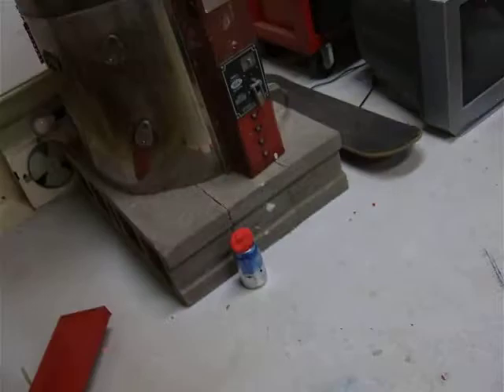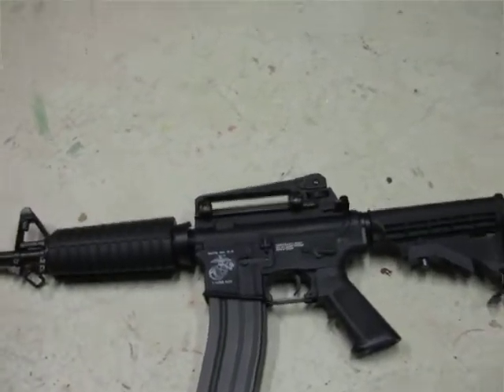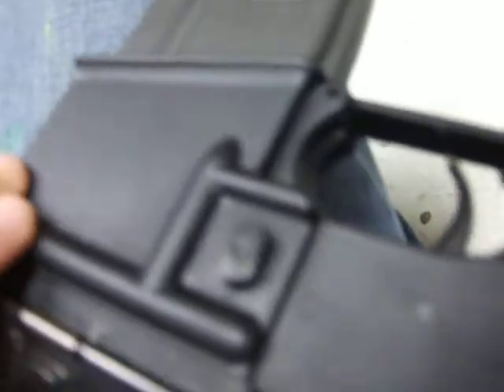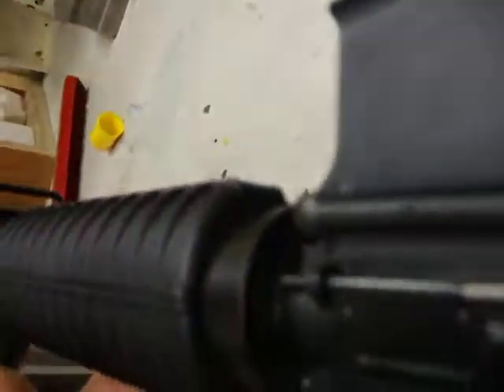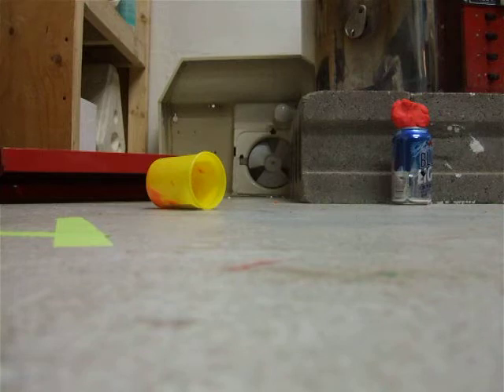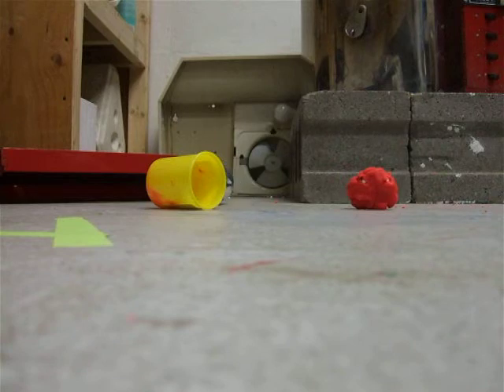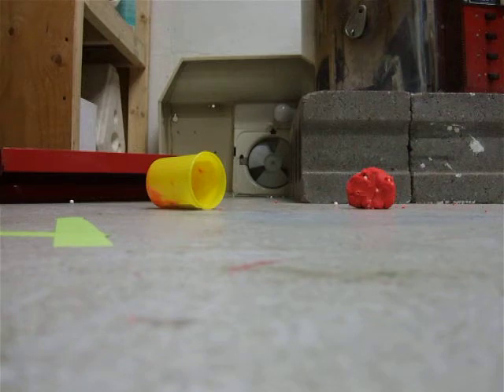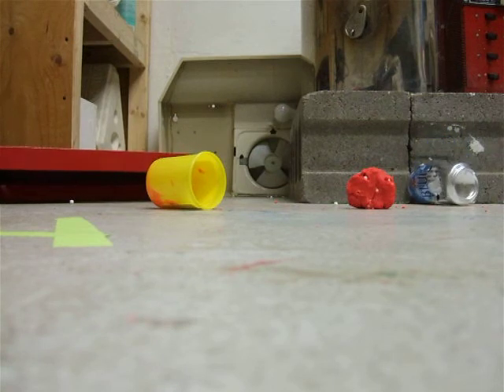gr 16 shooting test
this is my brand new guay and guay  gr 16 airsoft gun